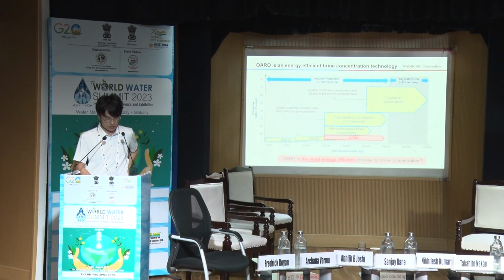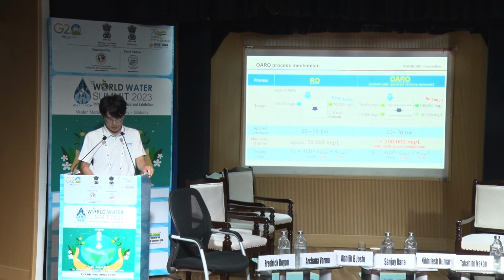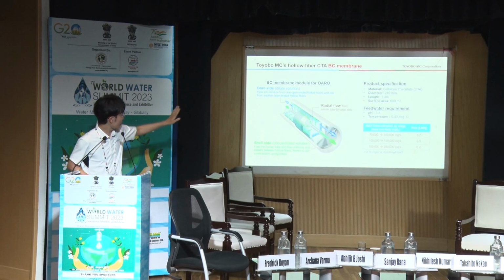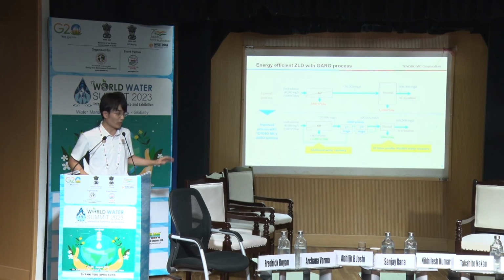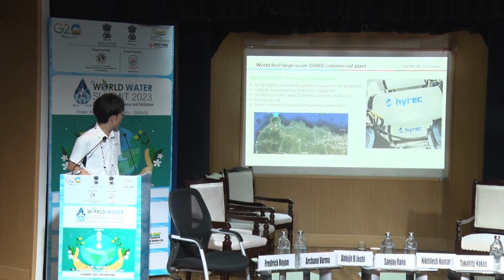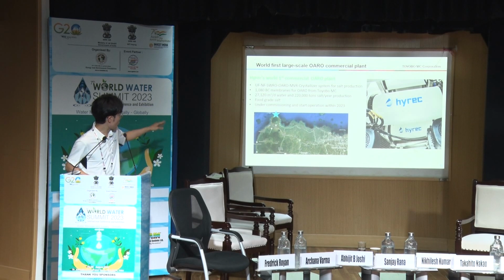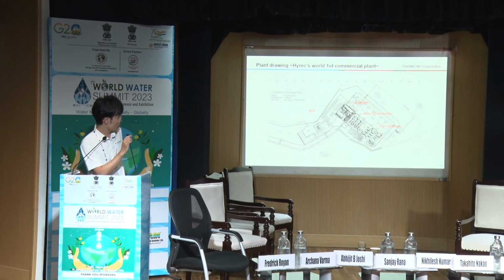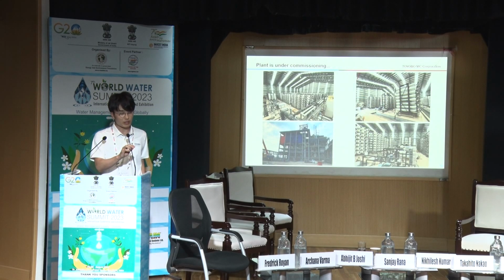Dr. Takahito Nakao, Team Leader, Water Treatment Membrane Sales Unit, Toyobo MC Corp., Japan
Dr. Takahito Nakao, Team Leader, Water Treatment Membrane Sales Unit, Toyobo MC Corp., Japan deliver a Plenary Address at the Plenary Session-III in the 7th World Water Summit & Expo 2023 Form 25-26 August 2023 at Dr. Ambedkar International Centre, 15 Janpath, New Delhi, India

Plenary Session – III
"Integrated Water Resources Development and Management: Innovation and Technology Intervention for Smart Water Ecosystem"